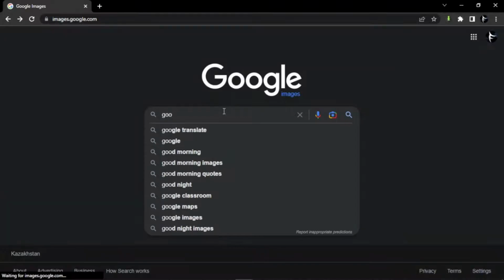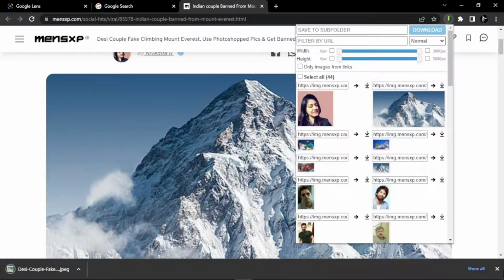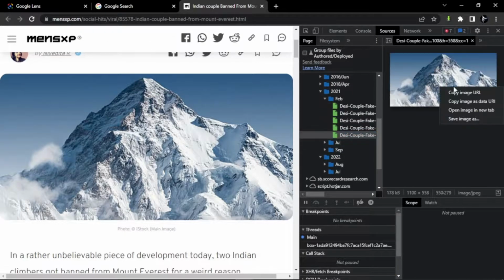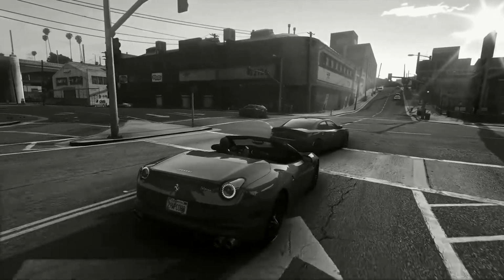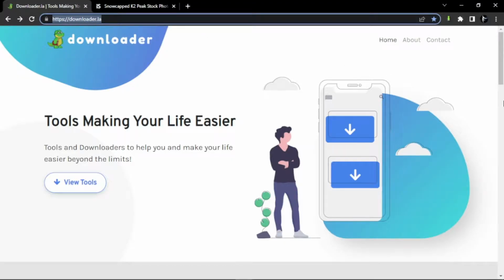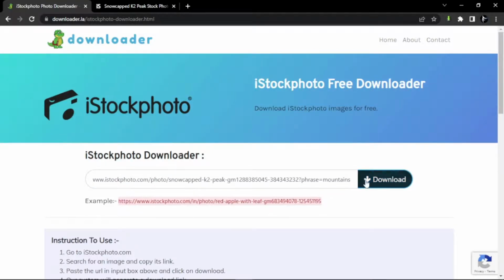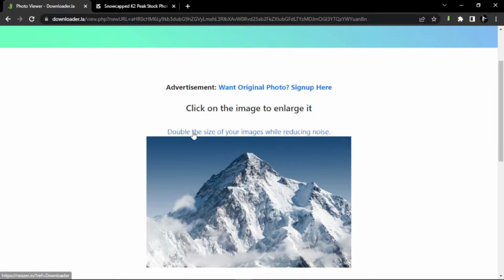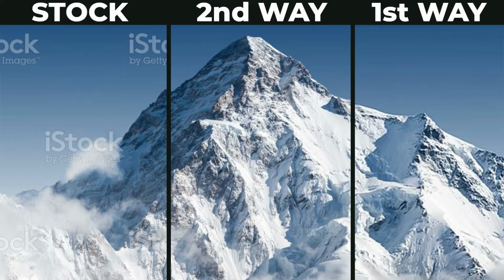Best way to FREE Download image from Stock Sites WITHOUT Watermark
Hello, in today's video i'll show u 2 ways to free download image from istock, Adobe Stock and more without watermark
So watch till the end and enjoy watching :D

► Time cods
0:00 - Hi
0:11 - 1st way
0:46 - 2nd way
1:52 - The end